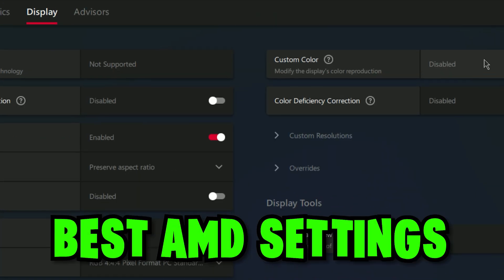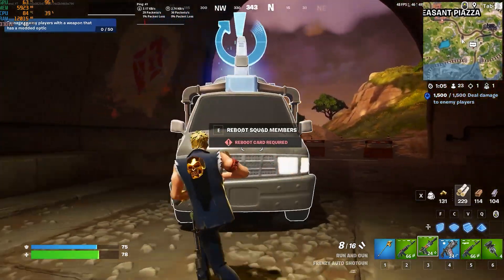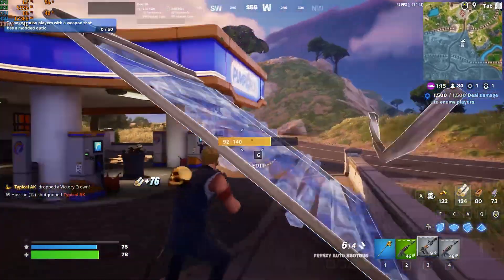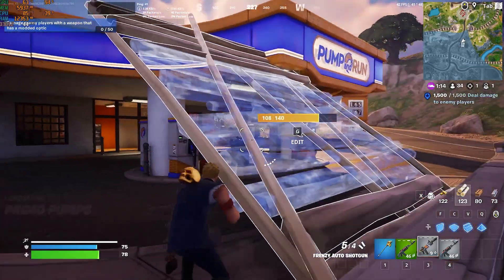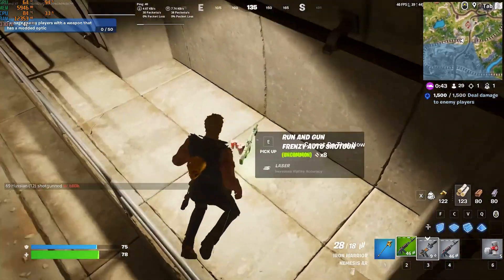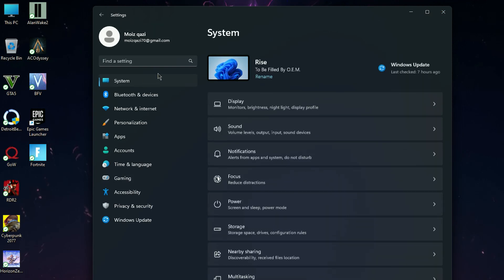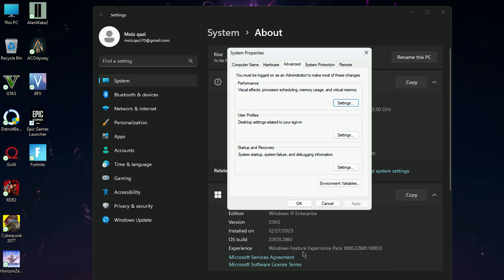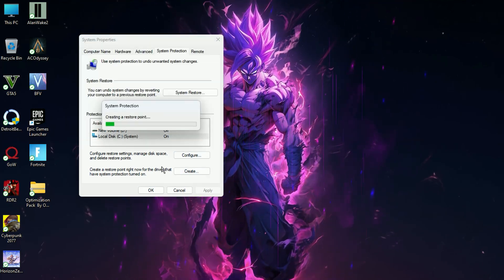BEST AMD Radeon Settings For Fortnite in 2024 ✅ - Best Fortnite FPS Settings For Pc/Laptop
Title : BEST AMD Radeon Settings For Fortnite in 2024 ✅ - Best Fortnite FPS Settings For Pc/Laptop

ABOUT VIDEO :
This guide delves into the intricacies of AMD Radeon settings, providing users with a step-by-step walkthrough to fine-tune their graphics and FPS settings. Uncover the latest tweaks and adjustments that cater to the evolving requirements of Fortnite, ensuring a seamless blend of visual excellence and smooth gameplay.

Videos Chapters :
00:00 introduction
00:12 AMD Update
00:24 AMD Radeon Settings
2:30 Windows Settings
3:24 Optimization Pack
3:38 Pack Installation
5:04 Ending

PC Spec's
Processor : Ryzen 5 5600
Motherboard : Msi B450m A-Pro Max
Gpu : XFX Rx 6600xt
Ram : Delta T-Force 16gb
PSU : Corsair TX750